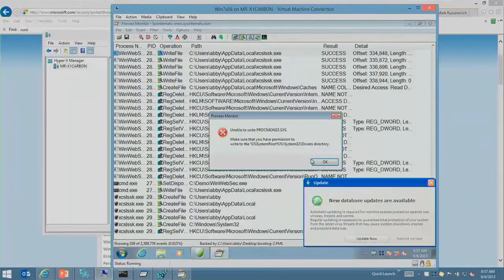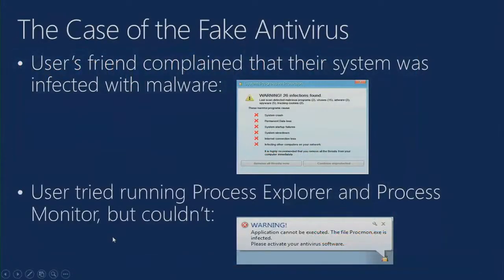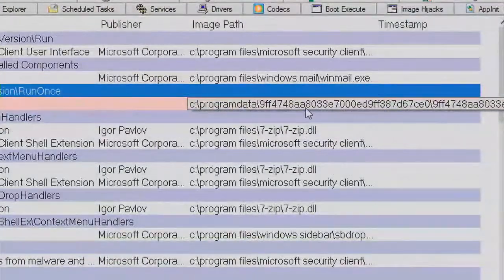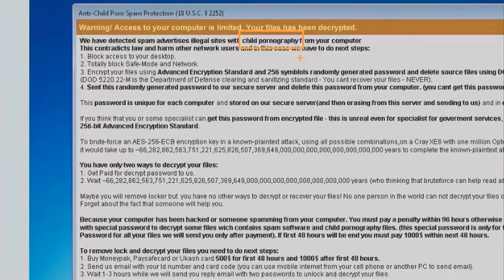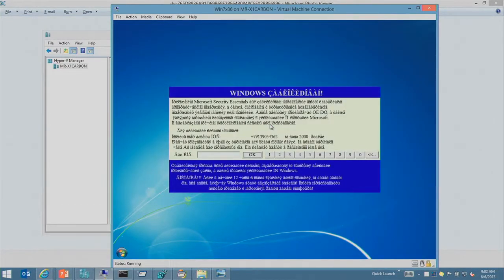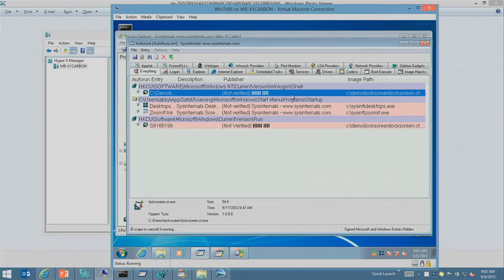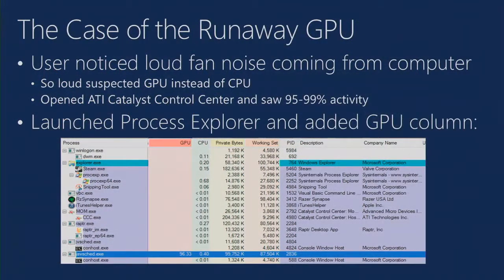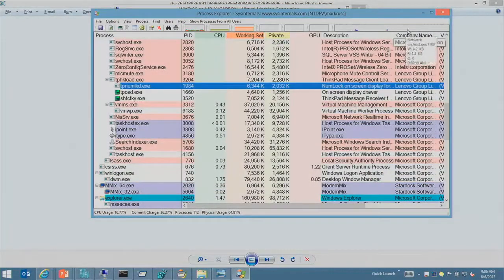Malware Hunting with the Sysinternals Tools, Part 5 of 8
This session provides an overview of several Sysinternals tools, including Process Monitor, Process Explorer, and Autoruns, focusing on the features useful for malware analysis and removal. These utilities enable deep inspection and control of processes, file system and registry activity, and autostart execution points. You will see demos for their malware-hunting capabilities through several real-world cases that used the tools to identify and clean malware, and conclude by performing a live analysis of a Stuxnet infection's system impact.